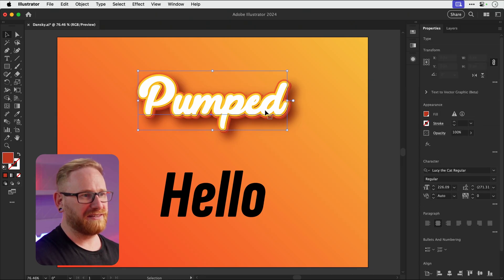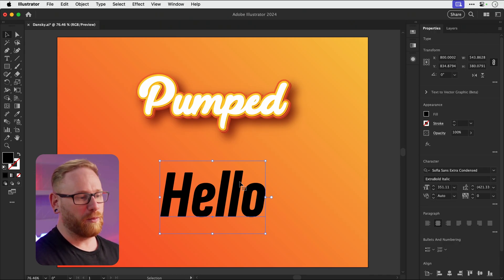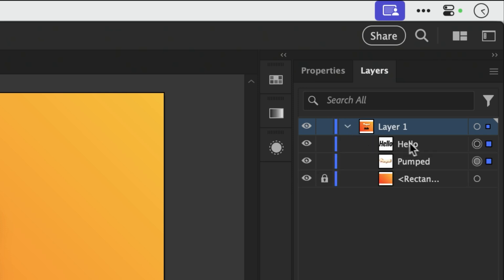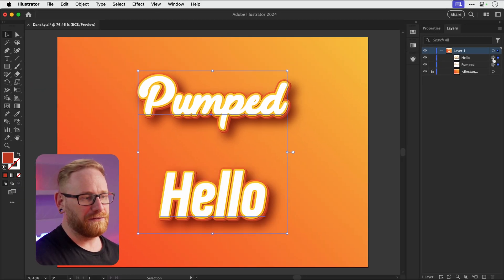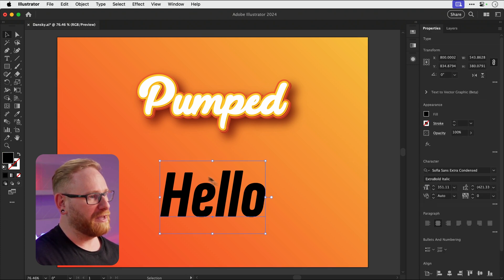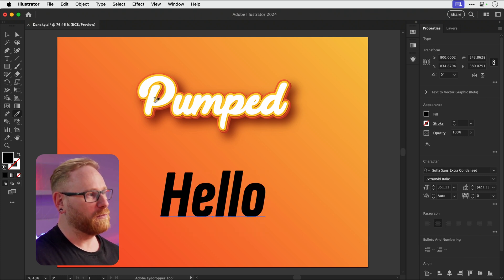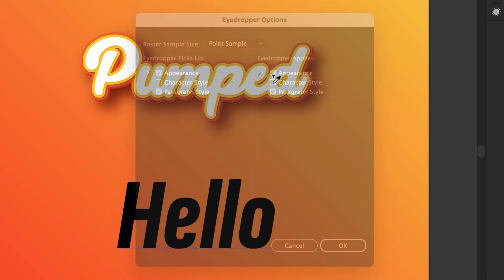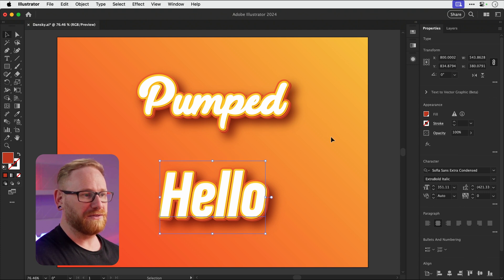Instantly Copy & Paste Effects in Illustrator